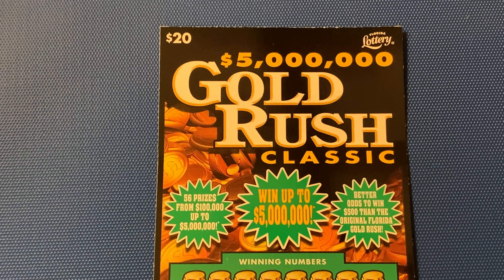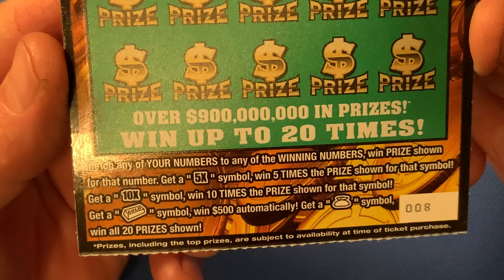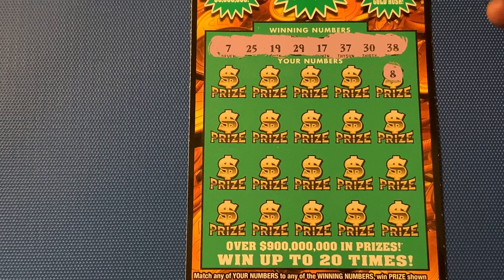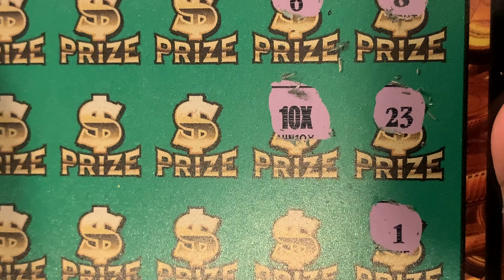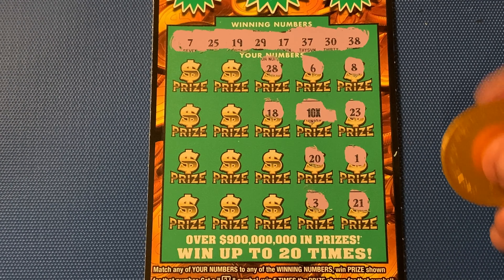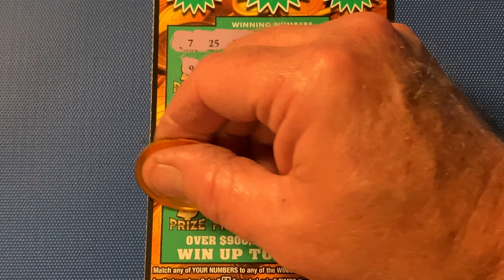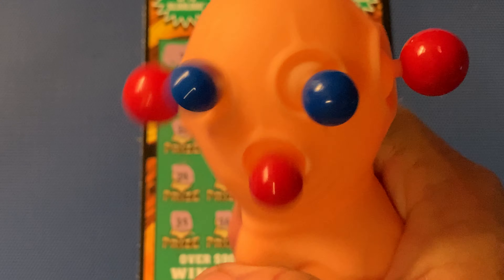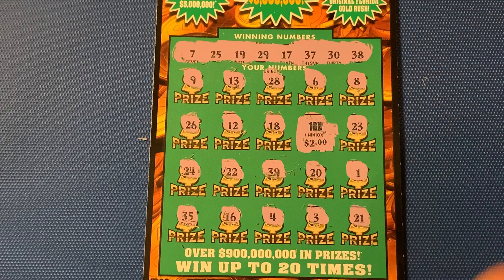$20 GOLD RUSH CLASSIC SCRATCH CARD FLORIDA LOTTERY